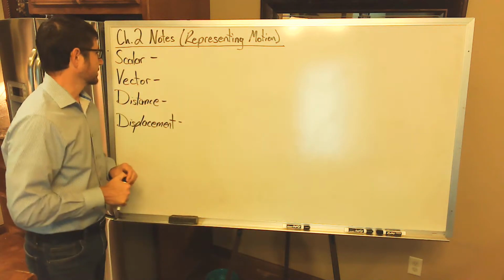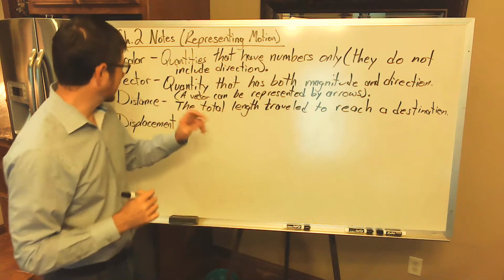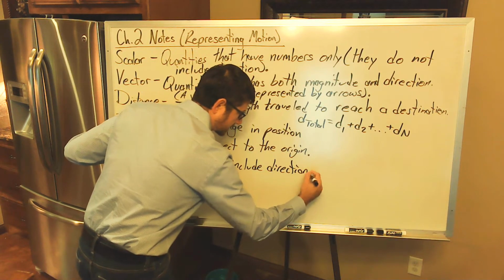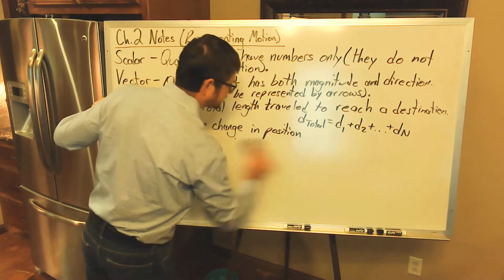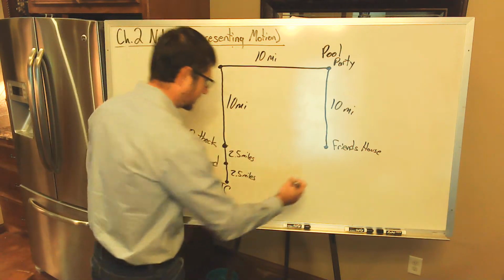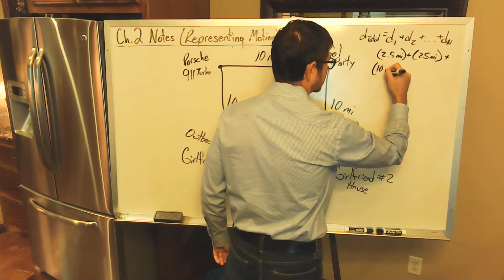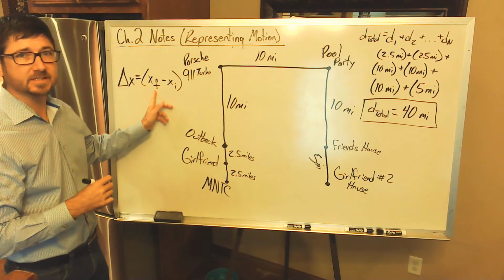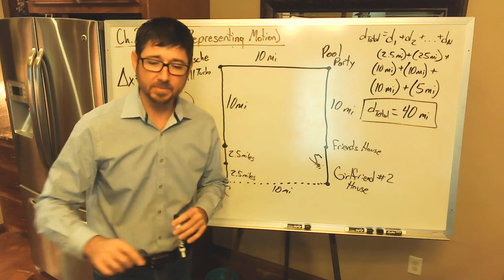Ch. 2 Difference Between Distance and Displacement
This video describes the difference between a scalar and a vector.  An example is also provided for the difference between distance and displacement.